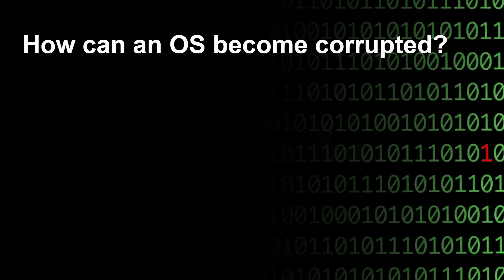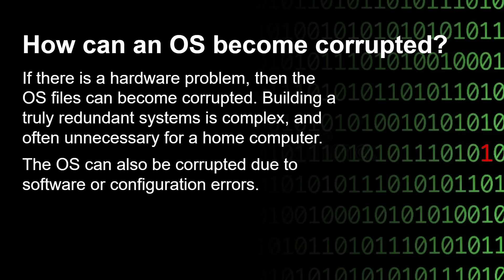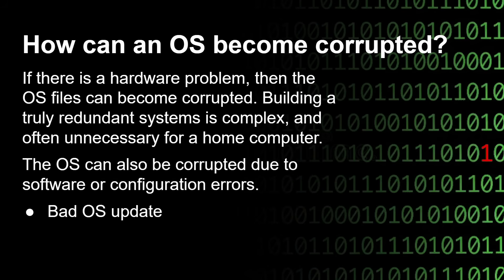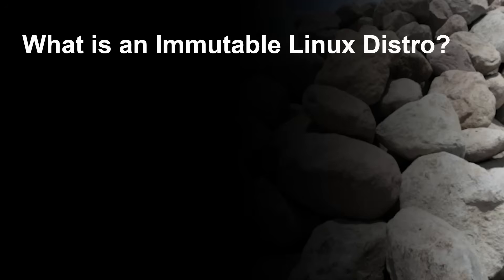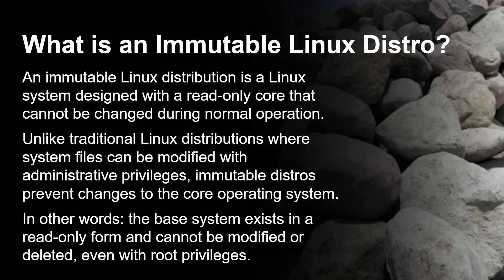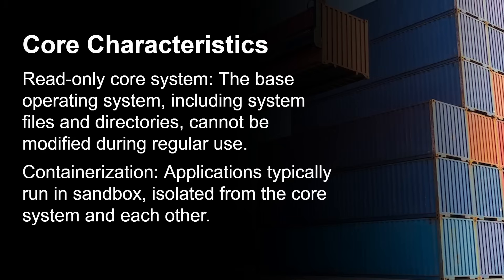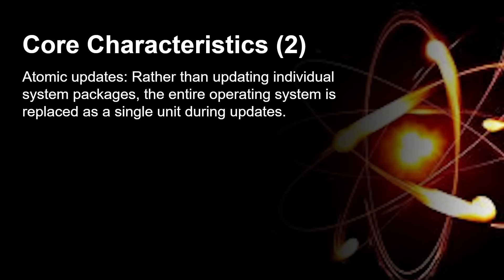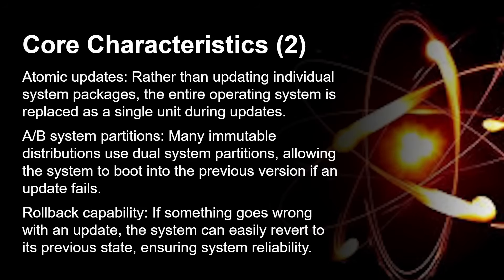Immutable Linux: Because Who Likes Accidental Breakage?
In this video, I dive into the world of Immutable Linux distributions: what they are, how they work, and why you should consider switching to them. If you're tired of system breakage after updates or you’re just looking for a more secure and reliable Linux experience, this one's for you!